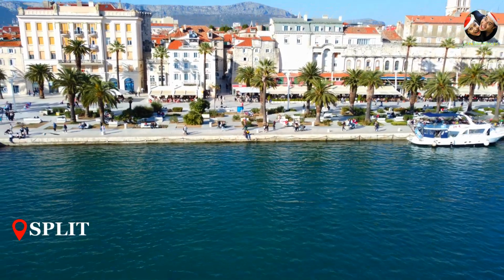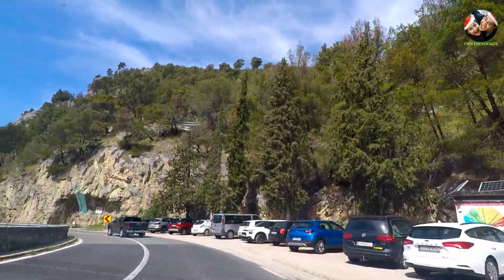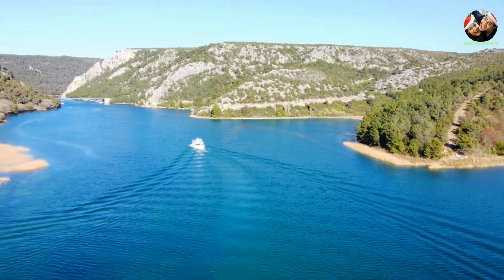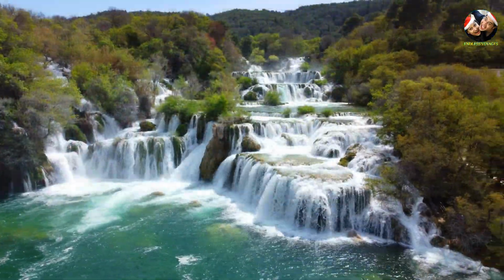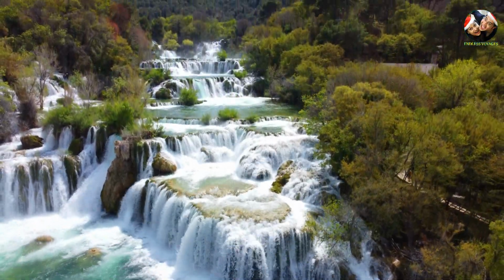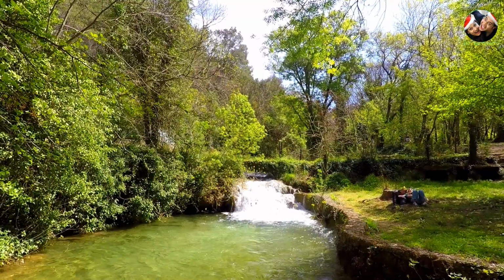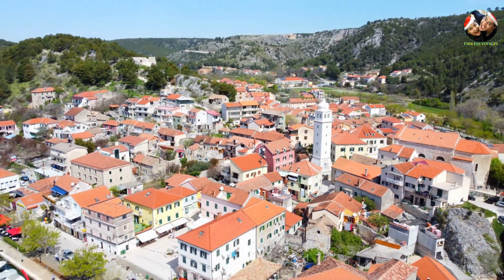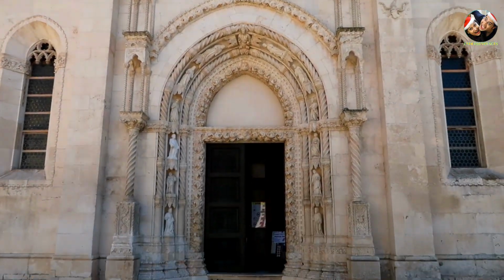A Day in Krka National Park | CROATIA | Full Travel Guide | Drone [4K Video] | Šibenik and Skradan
If you planning to take a trip to one of Croatia's most beautiful sight Krka National Park, don't look any further because in this video you will find all your answers on How to Plan A Fantastic Day in Krka National Park!
A full detailed itinerary that will guide you on the best season to travel, ticket prices, best means to reach Krka, how to plan your day around the park, all about the park facilities plus do watch this video till the end to find out on how you can club your visit to Krka National Park with two stunning towns of Šibenik and Skradan!
We absolutely loved Krka and hope that you too can plan your perfect trip to this beautiful National Park with the help of our video...
If you liked our video, please do let us know in the comments section or if you have any query regarding your trip, drop us a comment and we will get back to you :) And hey, don't forget to please subscribe to our channel Endless Voyages... :)
Happy Traveling!
Love,
Nupur & Varun

Music
1. Song: Balynt - Sundown

2. Song: INOSSI - Wonder

3. Song: Lights by Sappheiros